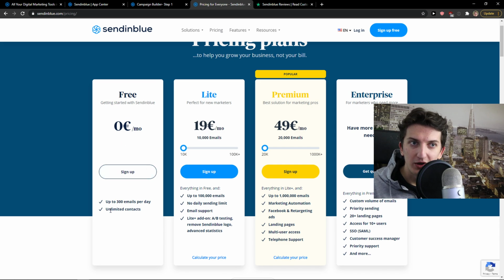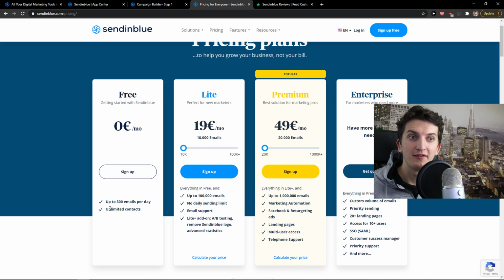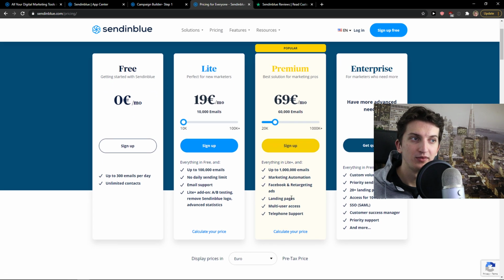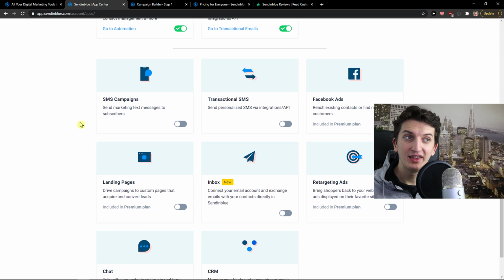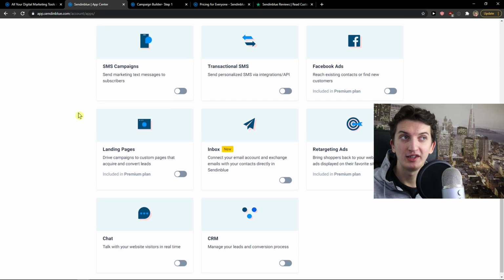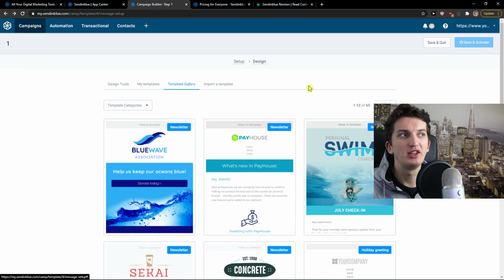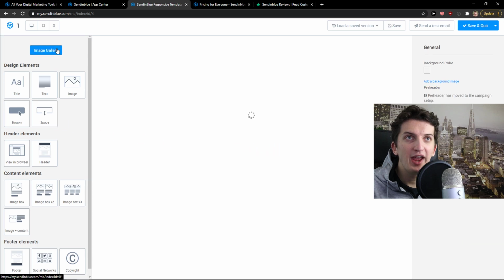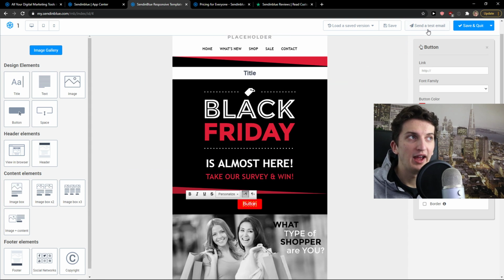Sendinblue Review 2022 - Best FREE Email Marketing Tool?!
In this video I will show you Sendinblue Review 2021

GET AMAZING FREE Tools For Your Youtube Channel To Get More Views:
Tubebuddy (For GROWTH on Youtube):